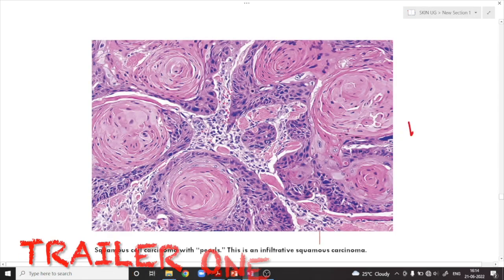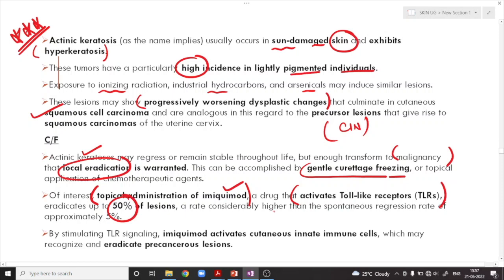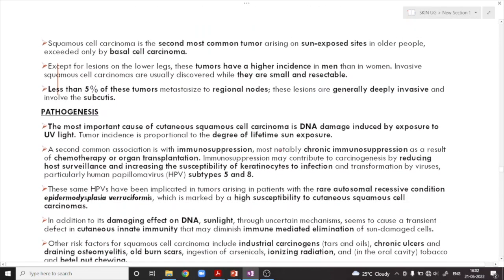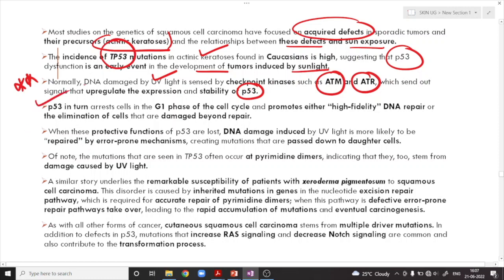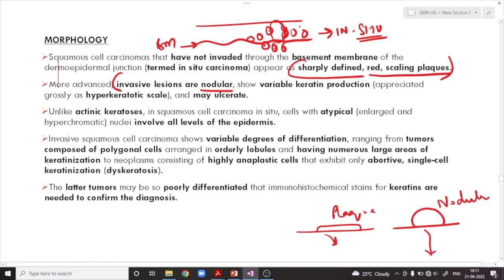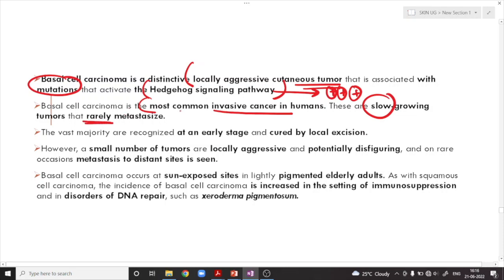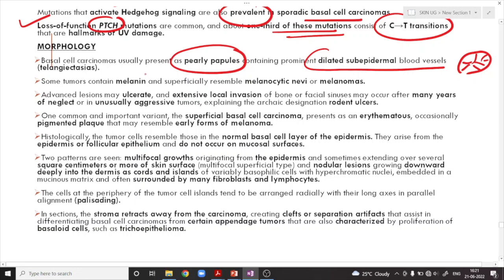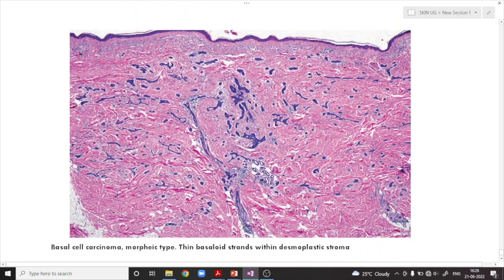ACTINIC KERATOSIS II SQUAMOUS CELL CA II BASAL CELL CA II ROBBINS 10TH E II SKIN II PATHO LECTURES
00:00 INTRO
00:11 TRAILER ONE
00:37 TRAILER TWO
01:39 TRAILER THREE
02:59 ACTINIC KERATOSIS
09:32 SQUAMOUS CELL CARCINOMA
23:10 BASAL CELL CARCINOMA
33:47 THE END